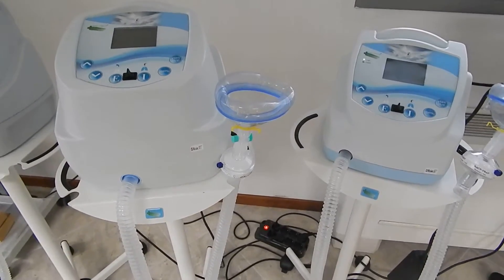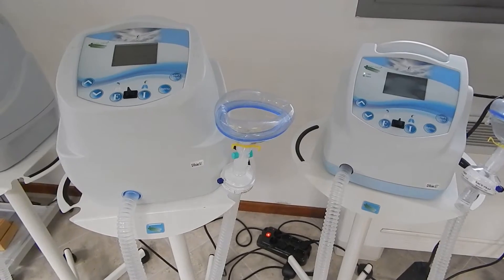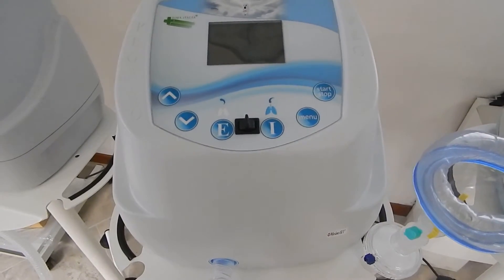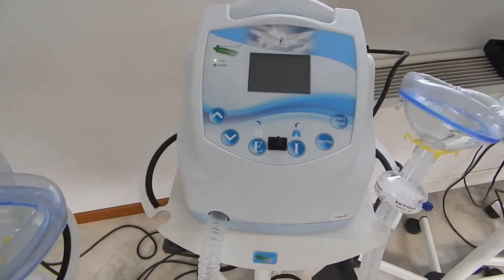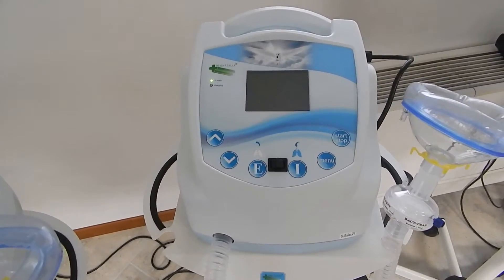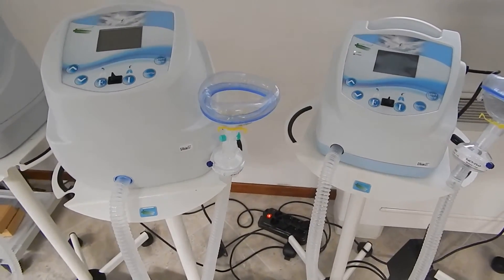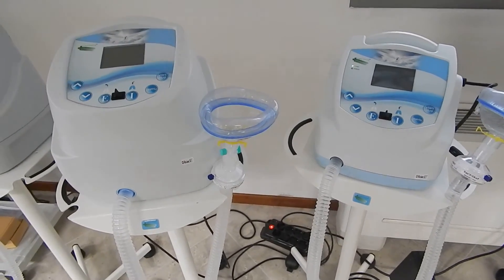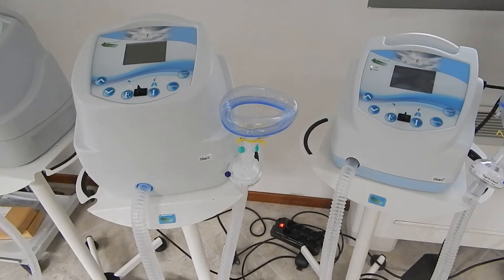1. PEGASO & MINI PEGASO: Introduction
The PEGASO A-COUGH and MINI PEGASO A-COUGH are cough assistant ventilators of the newest generation; they allow to clear impaired airways from mucus in a non invasive way and offer up to four different operating modes: Manual, Automatic, EasyStart, AutoSync. The PERC model is also equipped with a Percussor, which adds high frequency ventilation to the cough assistant modes.

The PEGASO and MINI PEGASO work as a mechanical in- exsufflation ventilator and help patients to expectorate bronchial secretions if they have severely impaired coughing abilities. The PEGASO and MINI PEGASO simulate the natural cough by applying several cycles of insufflation followed by a quick exsufflation and than a pause on the patient.

KEY FEATURES:
- Pressure up to 70 cmH2O and extremely strong flows for a highly effective cough assistance therapy (Pegaso a-Cough)
- Pressure control monitoring on the display
- Lock and selective activation of various operating modes, while maintaining the set parameters for each (e.g. Cough Assistant  AutoSync and Percussion)
- Up to 4 different cough assistant modes:  Automatic  -  Manual  -  AutoSync  - EasyStart
- Trigger regulation (9 levels) for the autoadaptive modes (AutoSync, EasyStart)
- 4 inspiratory flow levels
- Storage of  200 therapies in internal memory
- SpO2 and pulse reading directly on display, with a highly sensitive Masimo (USA) sensor, also suitable for pediatric and neonatal use.
- Removal of secretions in acute cases and even from the peripheral airways with the Percussion mode (high-frequency pulmonary ventilation) (PERC model)
- Portable, with a long lasting 6 hours batteery (Mini Pegaso a-Cough)